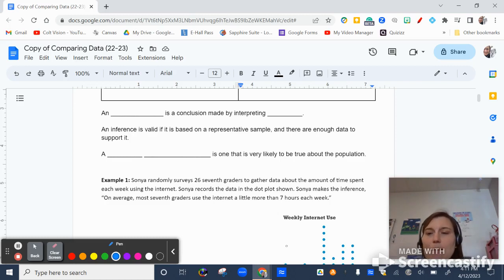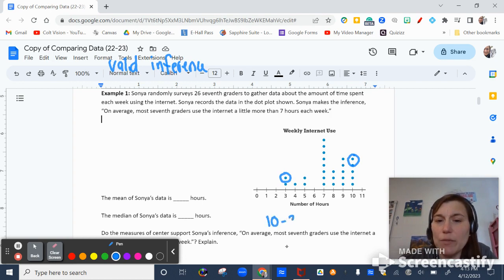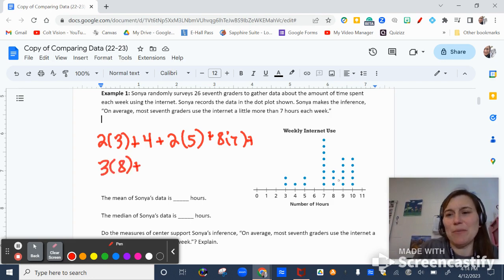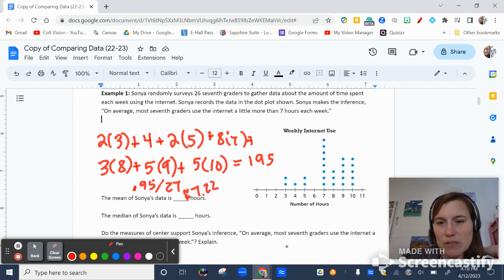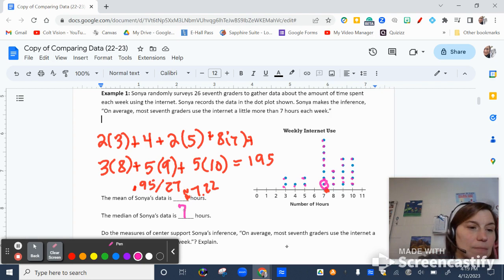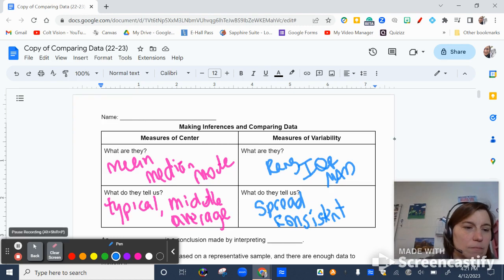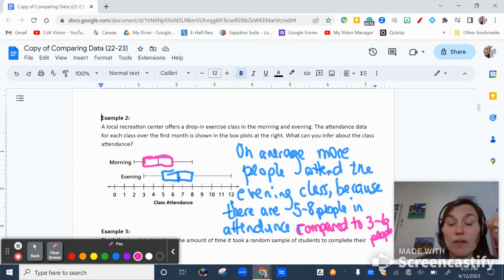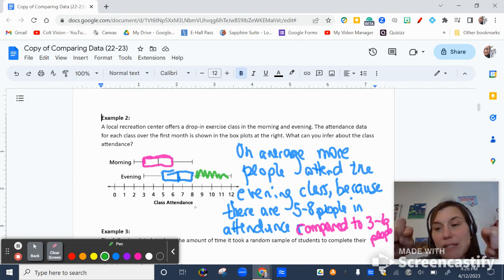Making inferences and Comparisons